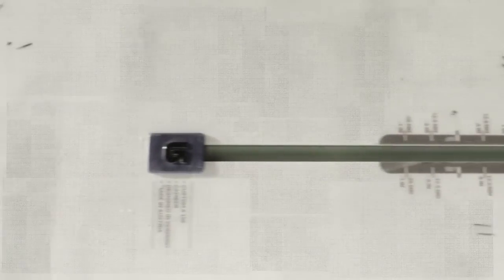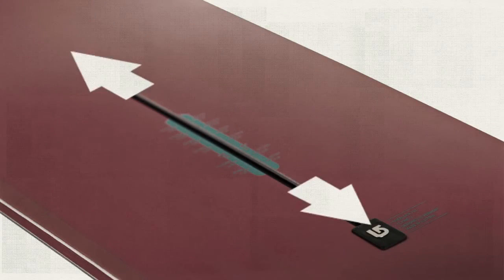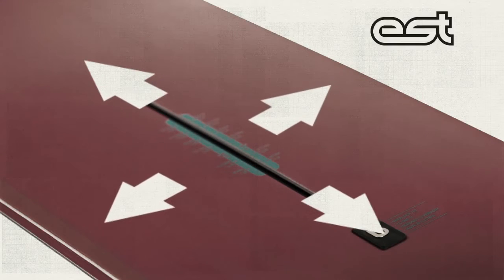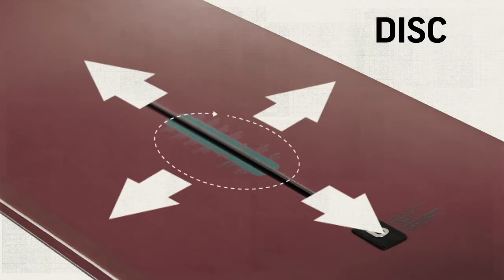Burton Board Tech The Channel